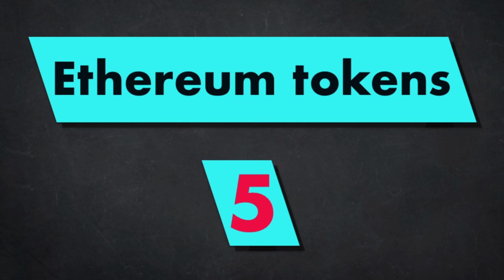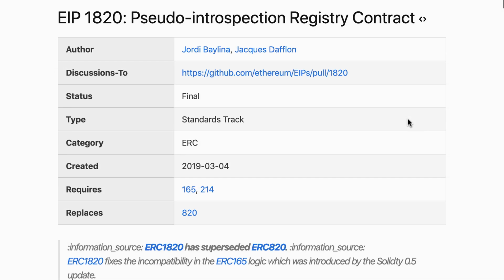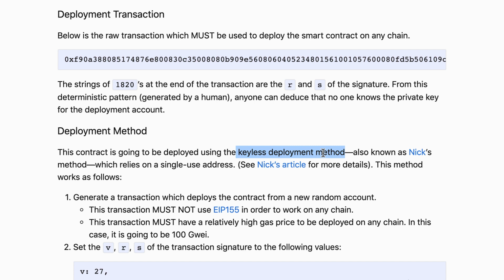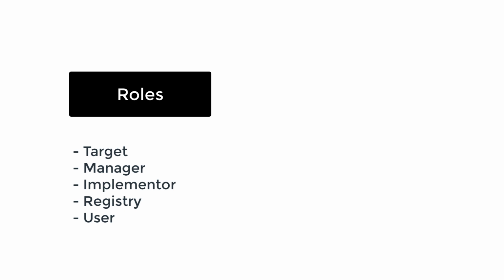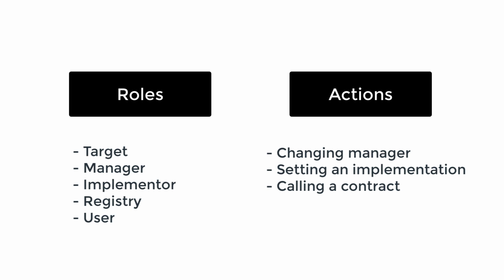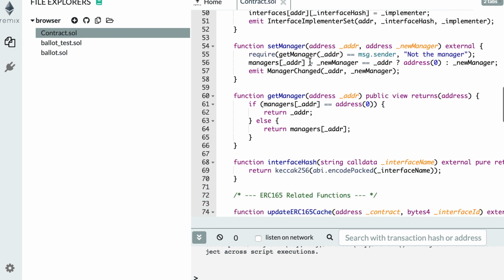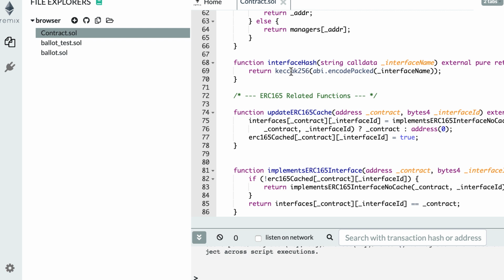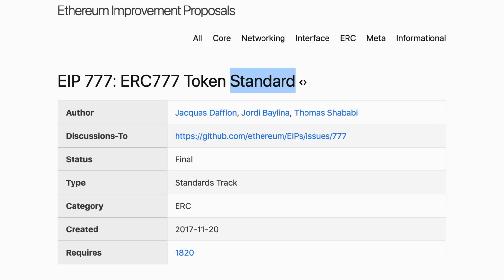Ethereum Tokens: ERC1820 (Pseudo-introspection with Registry contract)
In this video I will introduce you ERC1820, a standard for smart contract pseudo-introspections with a registry contract.